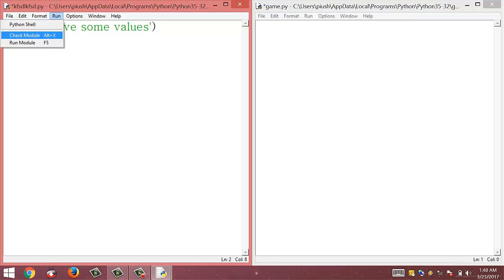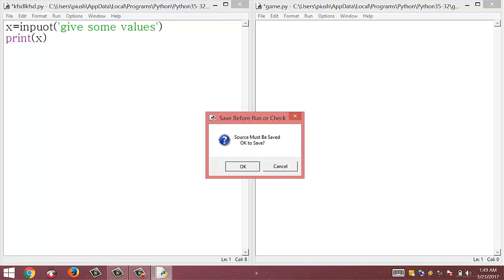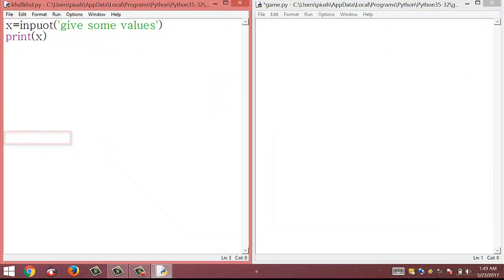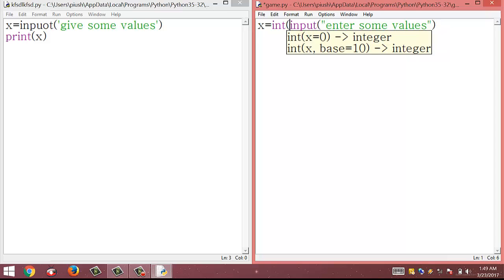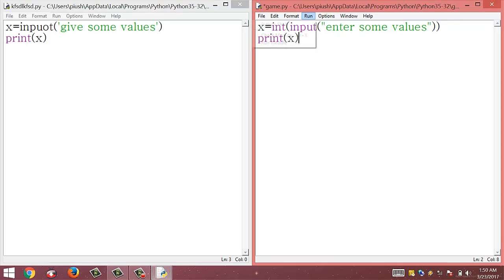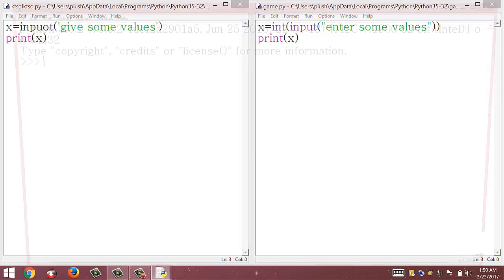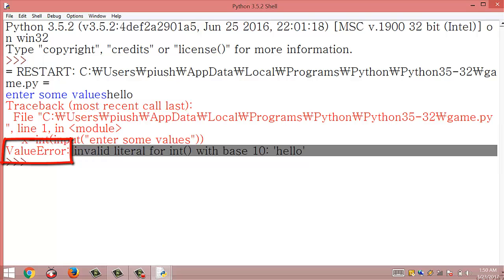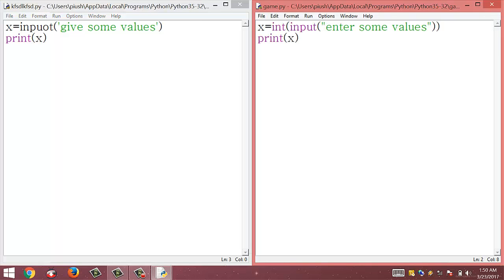introduction to exception with examples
what is the exception in python.